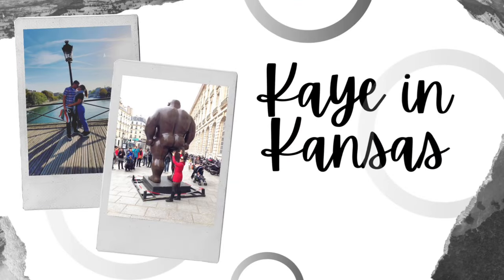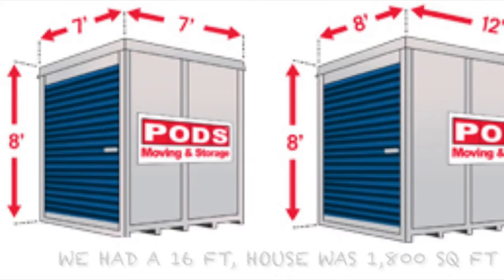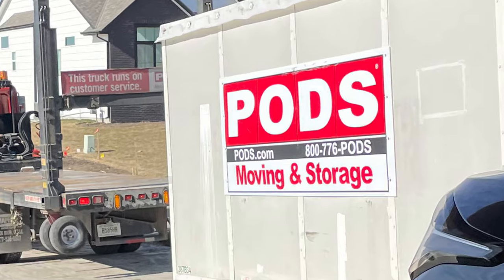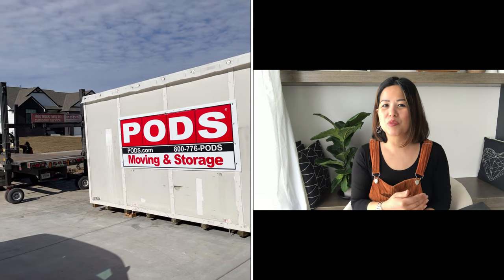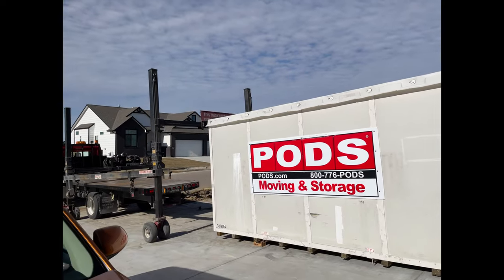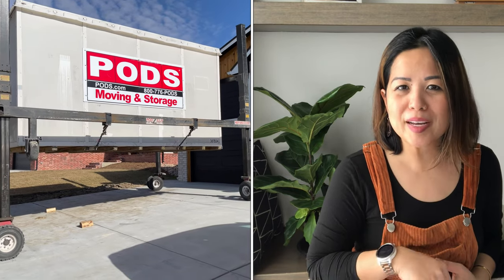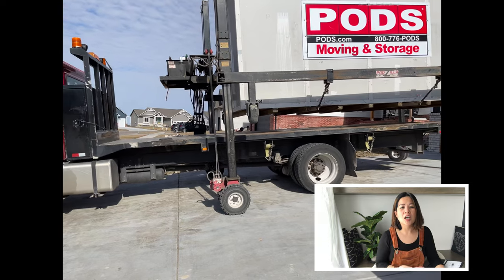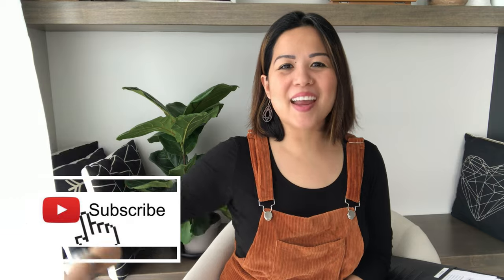PODS REVIEW | PODS Moving Cross-Country Experience I Cost & Tips 4 packing your PODS Container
Finally had a chance to do a full review of the PODS Moving Containers and PODS Storage.  I will also talk about tips of how to pack your container, how to pack it right, and the costs involved in moving cross-country.

✳️Packing Tape, set of 6
✳️Sharpie, pack of 6
✳️packing Boxes, medium, set of 20
✳️3 wardrobe boxes with hanging pole
✳️Large Plastic Stretch Wrap
✳️perforated Bubble wrap
✳️Mattress Cover/Protector Queen

💚💚💚 I hope that you enjoyed this video.  Please know that I do make a tiny commission from your purchase, WITHOUT any added cost to you.  Please help me sustain this channel so I can make more videos!  Thank you so much!